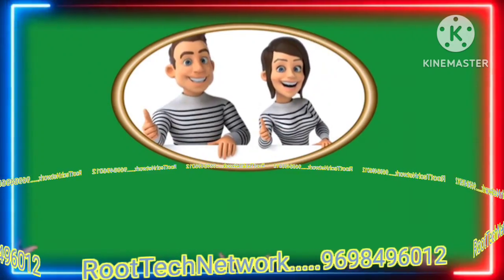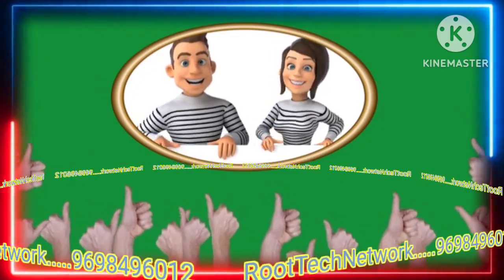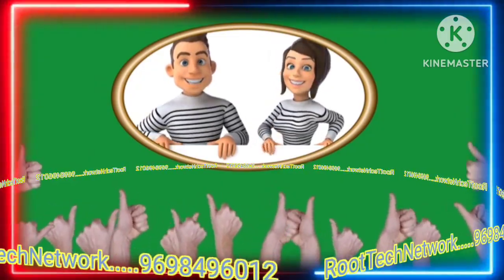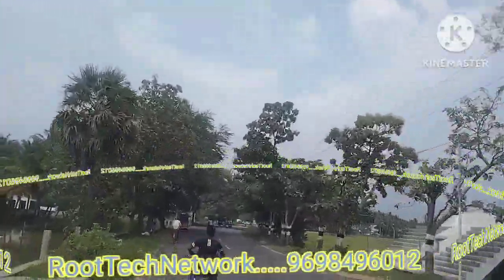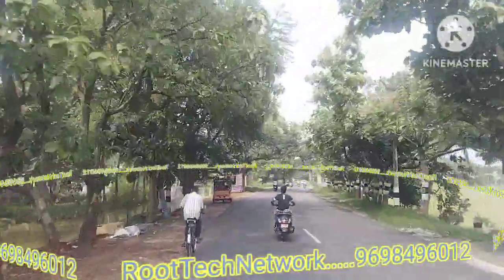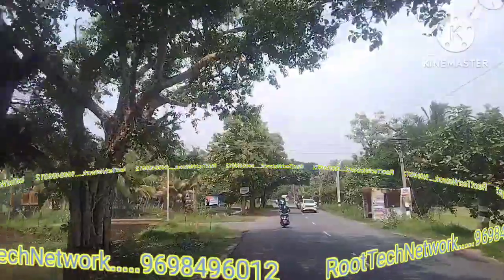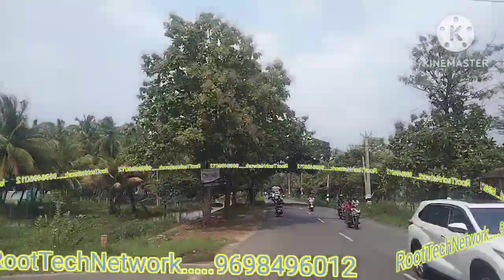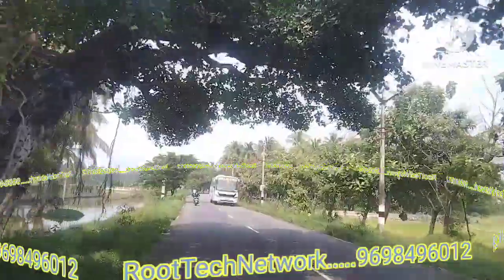Deal - 327. 47 Cent's Agri வயல் நாவல்காடு Sold Out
Root Tech Network
South India Deals